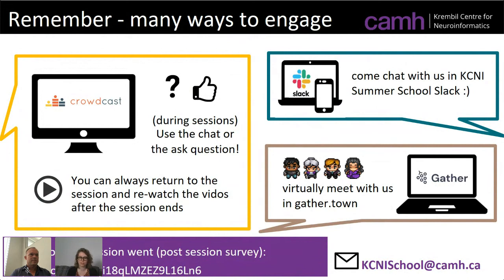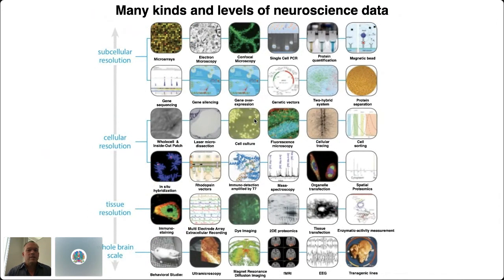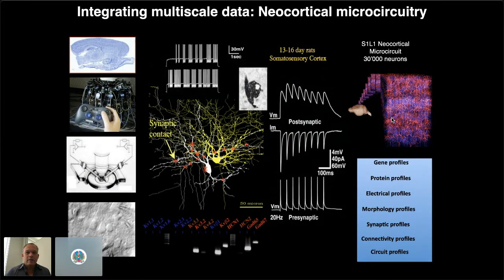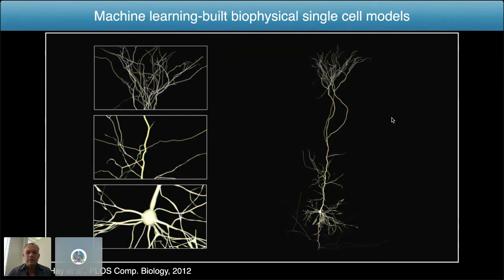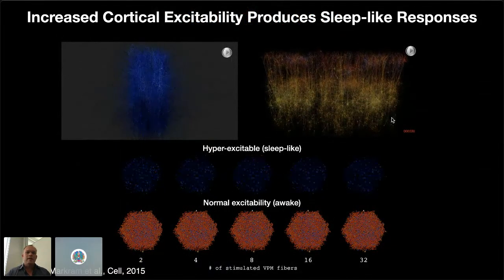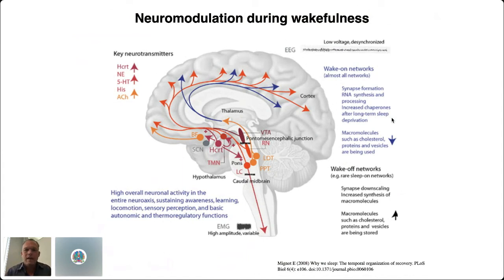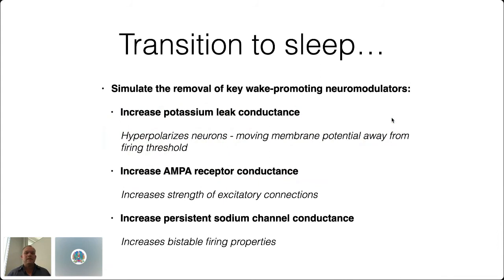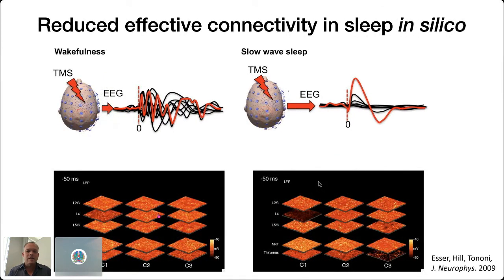KCNI School: Lecture: A Multiscale Approach to Brain Disorders - Sean Hill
Lecture:  “A Multiscale Approach to Brain Disorders”
Presented by: Sean Hill, Ph.D. Director, Krembil Centre for Neuroinformatics Senior Scientist, Centre for Addiction and Mental Health Professor, Departments of Psychiatry and Physiology, University of Toronto, Canada Titular Professor, École Polytechnique Fédérale de Lausanne, Switzerland krembilneuroinformatics.ca

Recorded on July 5, 2021 as a part of the Centre for Addiction and Mental Health’s Krembil Centre for Neuroinformatics (KCNI) Summer School, (CAMH KCNI SS) kcnischool.org